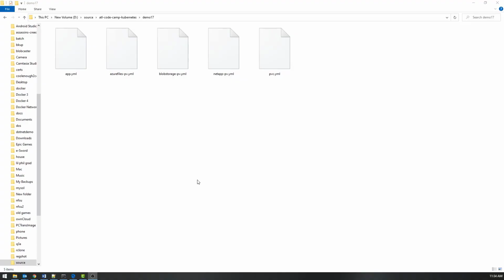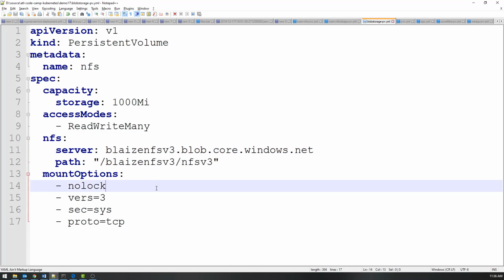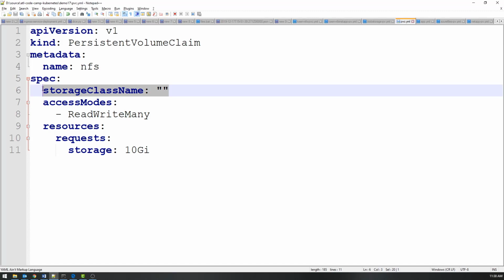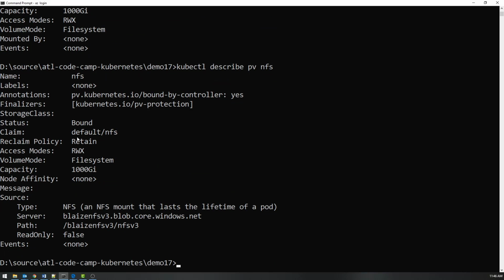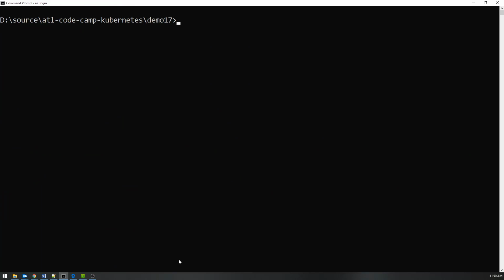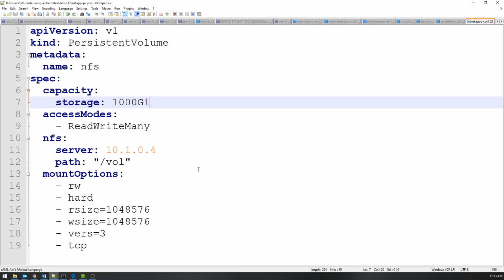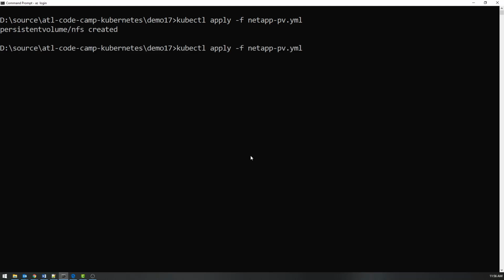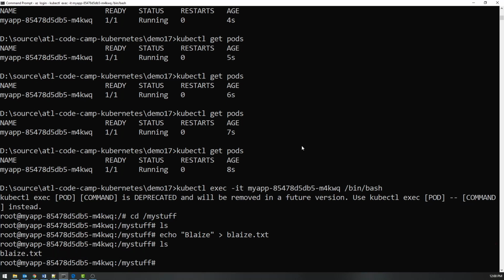Using NFS and Kubernetes to Access Blob Storage, File Storage, and NetApp Files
NFS is the lowest common denominator on Linux for file shares, and for this reason, it has been widely implemented on many solutions, including many first party solutions on Azure. One can use the protocol to access Azure Blob Storage, Azure Files, and Azure NetApp Files. In this video, we'll show you how to use NFS with Azure Kubernetes Services to create persistent volumes on Kubernetes.